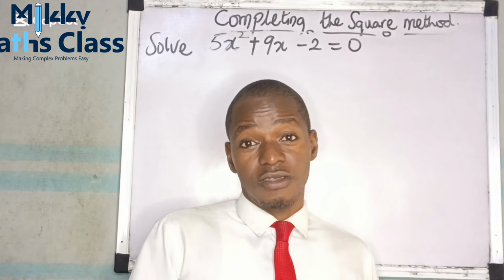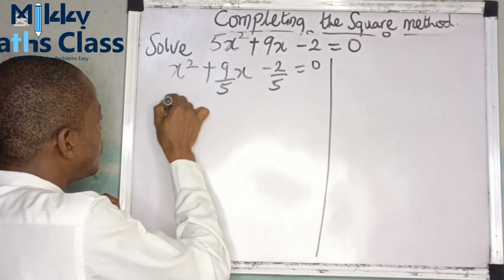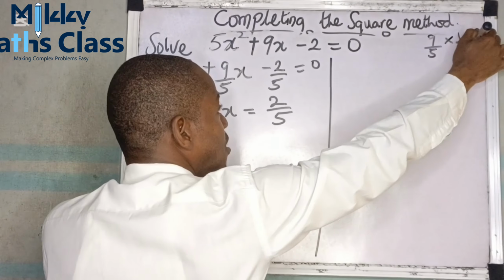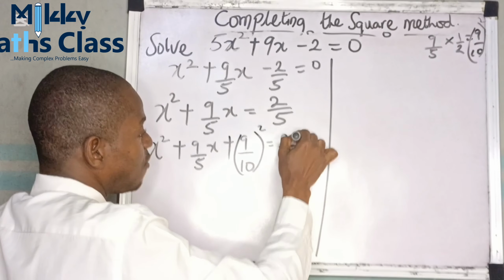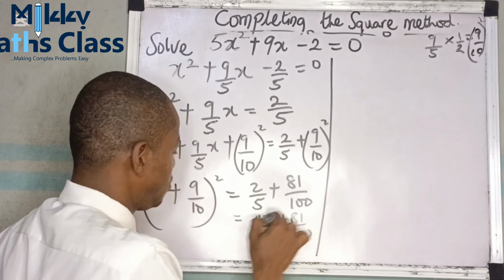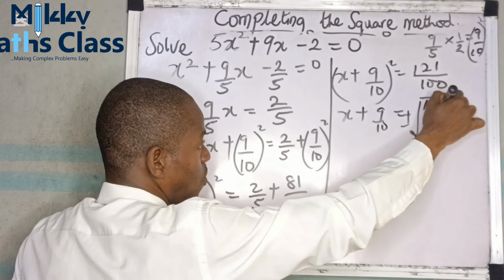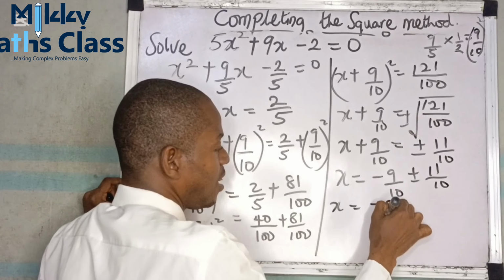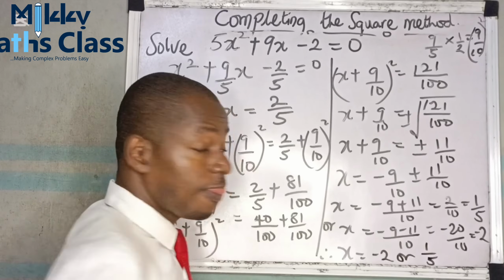"Solve 5x² + 9x - 2 = 0 Using Completing the Square | Step-by-Step Tutorial"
📘 Learn how to solve quadratic equations by Completing the Square!
In this video, we solve the equation 5x² + 9x - 2 = 0 step by step using the completing the square method. Perfect for WAEC, NECO, JAMB, and other exam preparations.

👉 What you’ll learn in this video:

How to simplify a quadratic equation

The step-by-step process of completing the square

How to find the final solution for x

🎯 By the end of this lesson, you’ll be confident in applying this method to any quadratic equation.